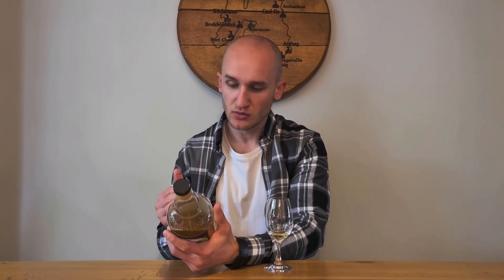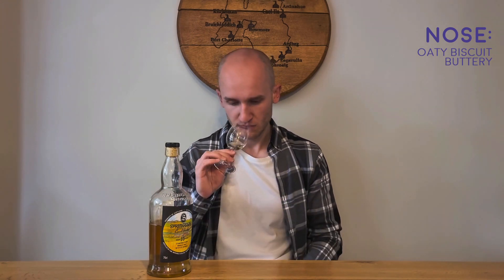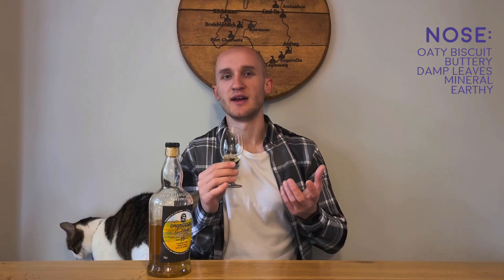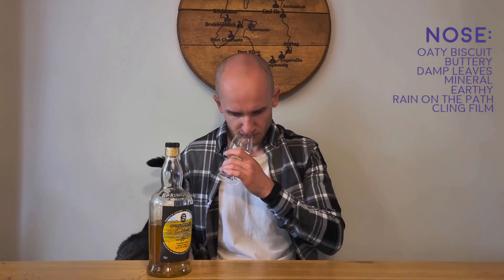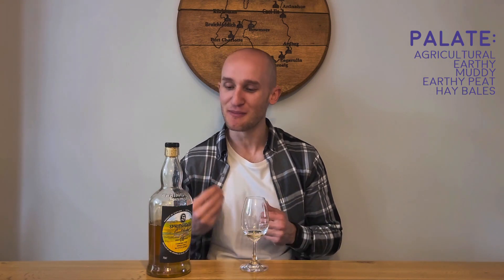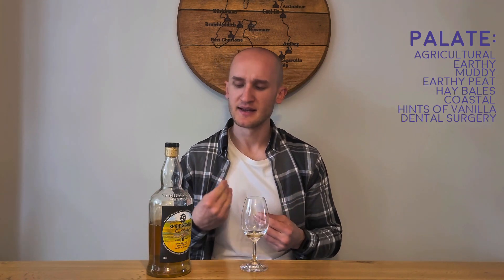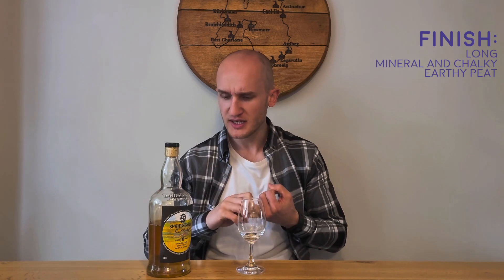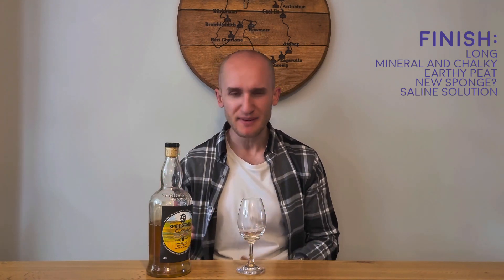NEW | Springbank 10 Local Barley (2022) | Review #101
The NEW Springbank 10 Local Barley whisky is here, and for 2022, they matured it in bourbon.
This whisky is bottled at 51.6% ABV, NCF, NCA, and I picked this up at the Fife Whisky Festival for around £80.

A well sought after whisky that has a lot of hype but is it justified?

Let's get right down to this and find out if this particular bottle is a Whisky Win or a Whisky Bin.

0:00 Intro
1:09 Nose
2:14 Palate
3:13 Finish
4:09 Conclusion
6:22 Whisky Win or Whisky Bin
6:30 Patreon Shout-Outs